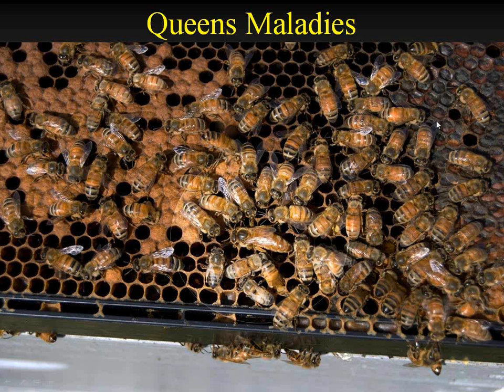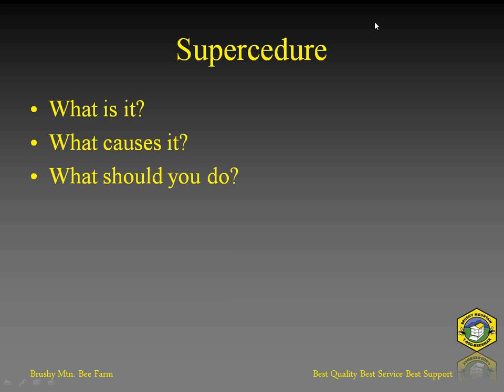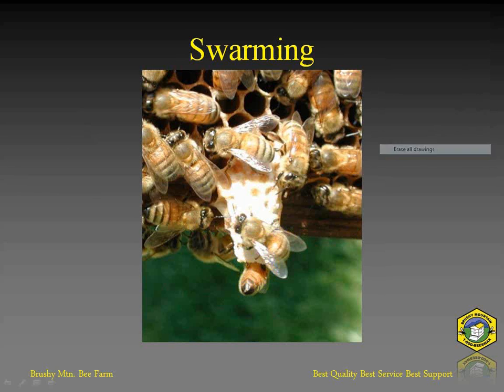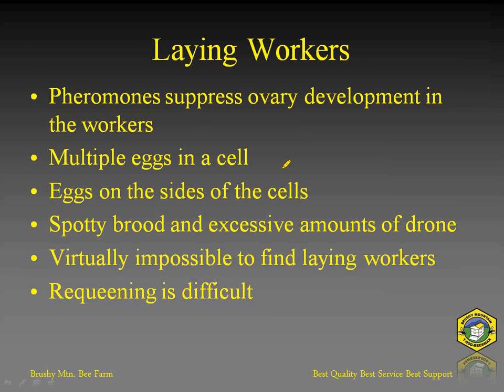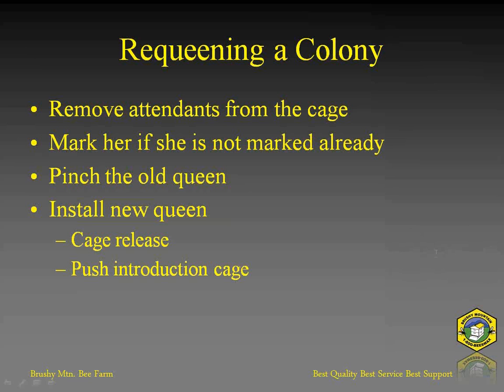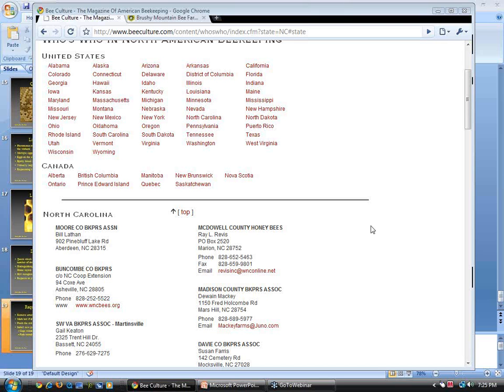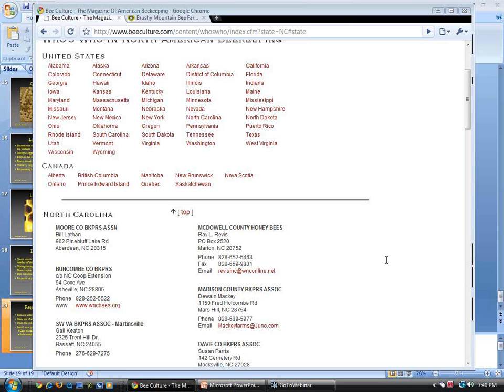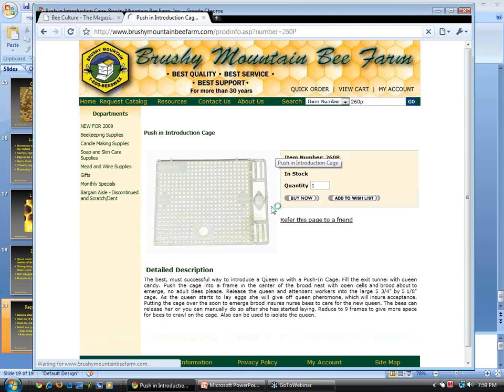Queen Maladies...Issues with your Queen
How can I tell if my hive becomes queeless? What should I be looking for? See what to do with a queenless hive in this great webinar!